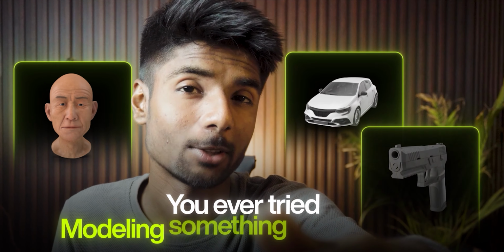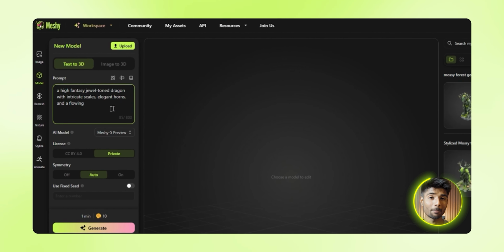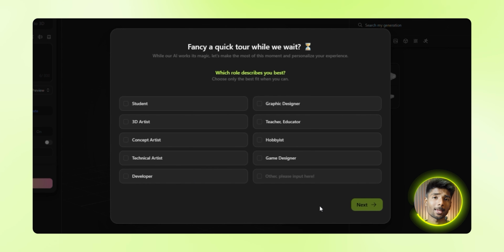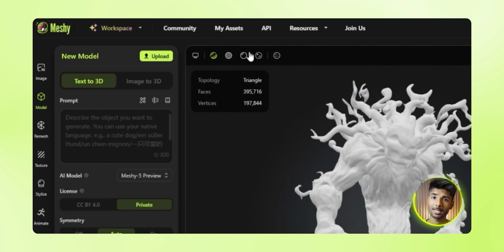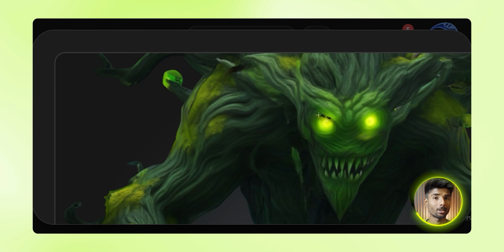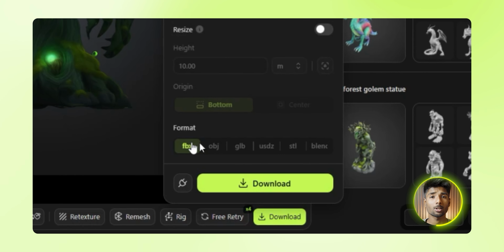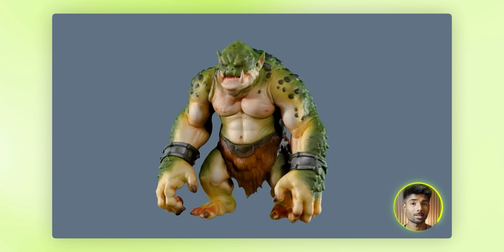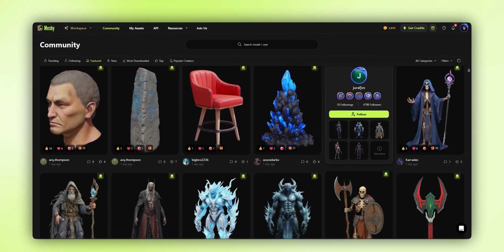I Tried Making a 3D Model in 5 Minutes— Here’s What Happened!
I tried creating a full 3D model in just 5 minutes using Meshy AI, and honestly… the results surprised me! Whether you're into game dev, product design, or just love experimenting with AI tools — this one's worth a try.

⚡ Pro Tip: Use the “text-to-3D” feature with simple prompts for crazy fast results!

1) Camera
2) Lens
3) Laptop
4) Mic
5) SoftBox

Chapters :-

00:00 – The 3D modeling struggle is real
01:12 – Meet Messy.AI – the AI tool that changed everything
01:36 – Creating a model from just a text prompt
02:34 – Refine mode: Higher quality in minutes
03:40 – Editing textures with AI – no sculpting needed
04:42 – Exporting to Blender – does it actually work?
05:30 – Final thoughts: Is this the future of 3D modeling?